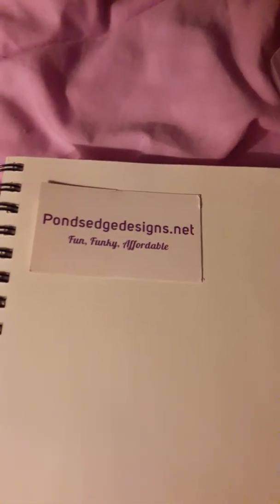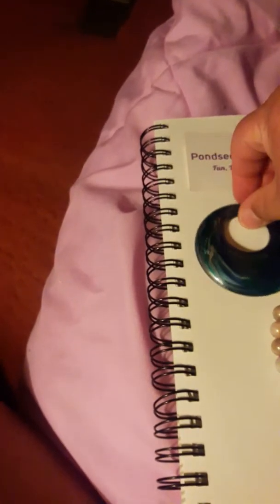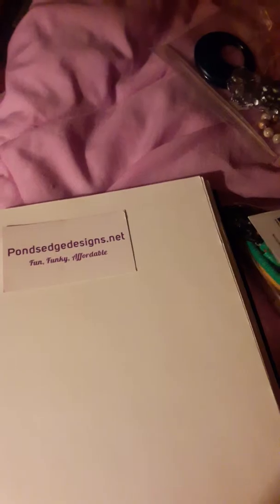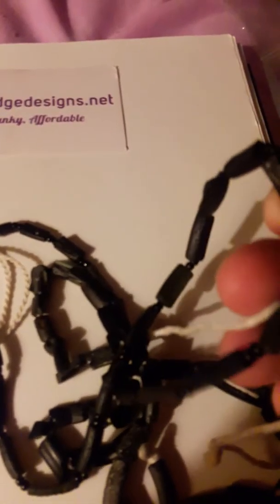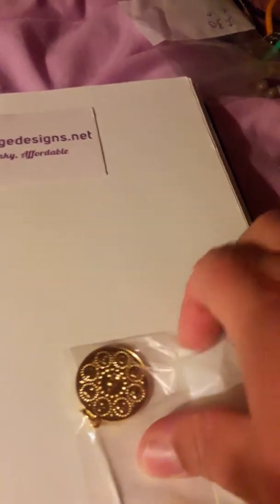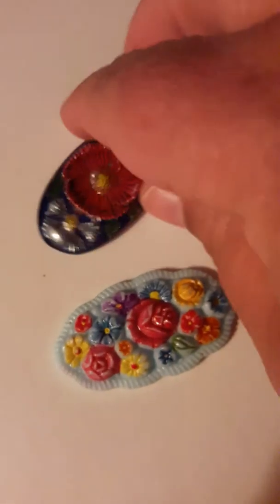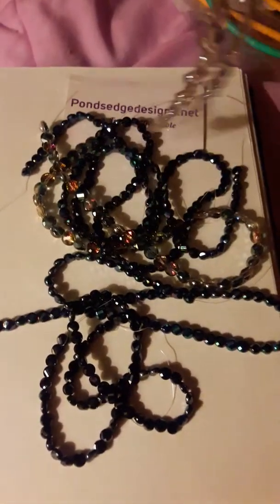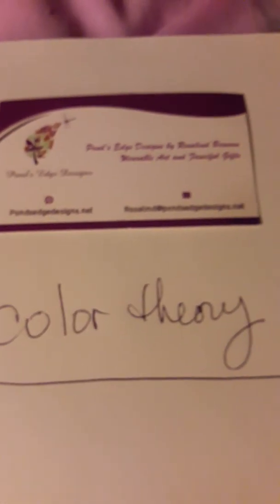Beading on a Budget Part 2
My stash from NYC Whole Bead Show